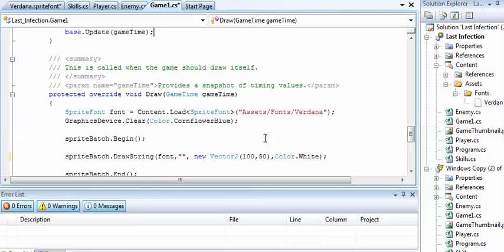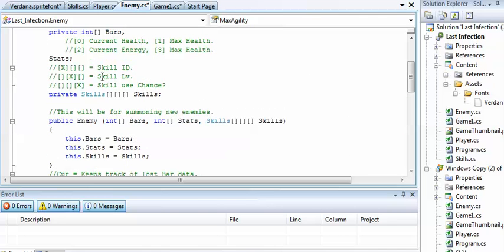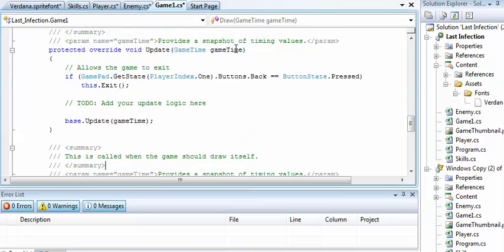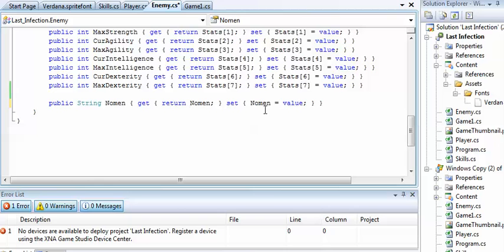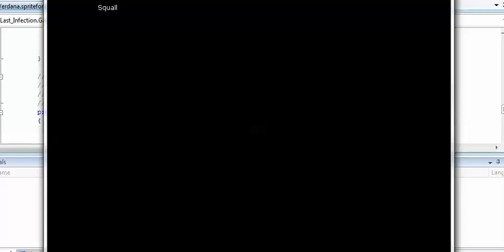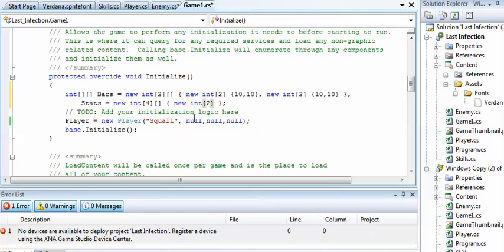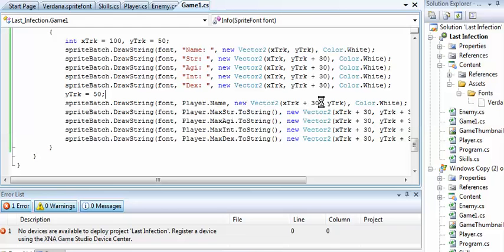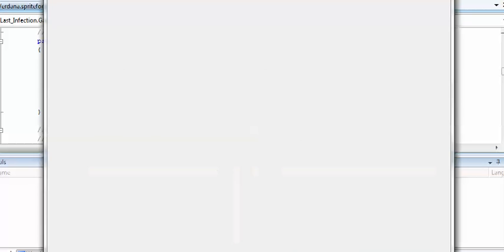Inside the Black Box (Chapter 1, Episode 2)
Having fun trying to display some data on the screen.